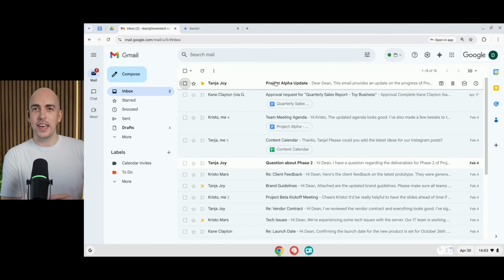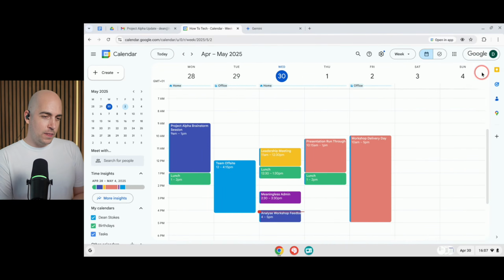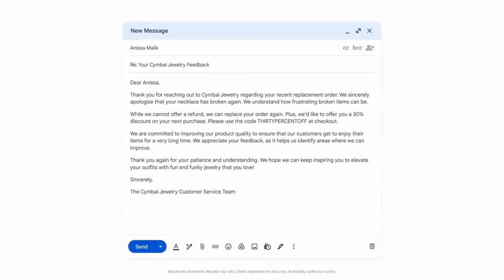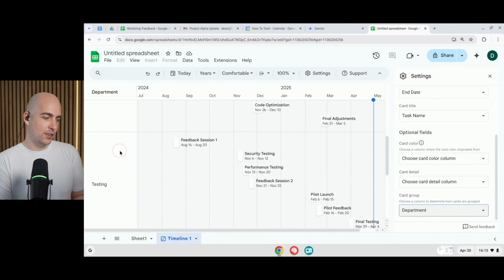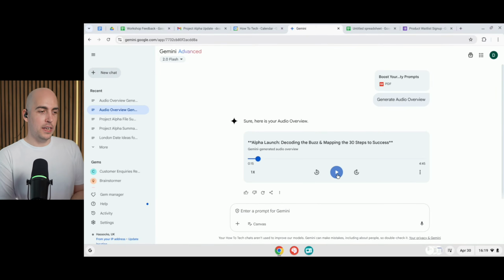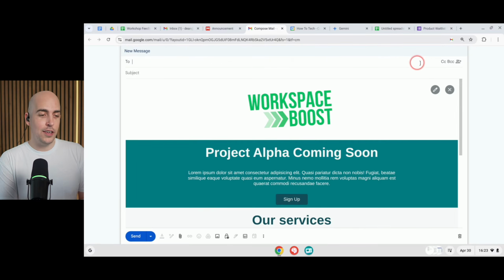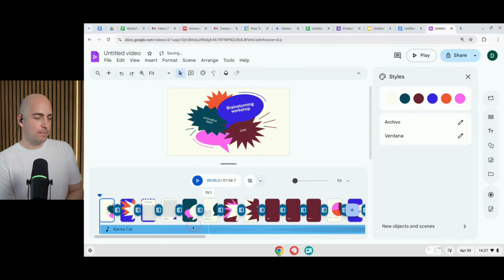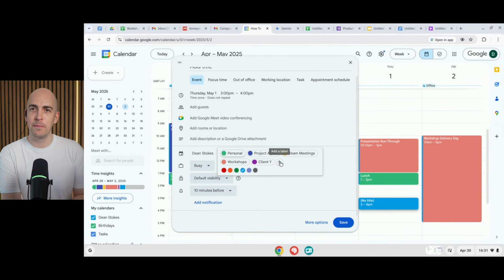Boost Your Productivity with Google Workspace (Workshop Replay)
In this 30 minute livestream, I shared some of my favourite tips for boosting your productivity with Google Workspace. It's split into three sections to replicate the kind of tasks you might tackle during your workday.

00:00 Intro
01:24 Find more emails from the sender
02:07 Summarise an email with Gemini
02:50 Use Gemini to find meetings on calendar
03:52 Colour coding on Google Calendar
04:51 Use time insights to understand your work
06:28 Analyse sentiment using AI in Google Sheets
08:18 Workspace Flows overview
11:18 Using .new to create files
11:35 Generate tables with Gemini in Google Sheets
12:50 Using timelines in Google Sheets
14:42 How to create a Google Form using Gemini
15:47 Use Gemini to create audio overviews of projects
17:52 Audio overviews in Google Docs
19:18 Create email layouts in Gmail
22:05 New templates in Google Slides
23:49 New templates in Google Docs
25:29 Use Google Vids to generate video
28:17 Summary
28:51 Q&A

Get free weekly tips directly to your inbox with Workspace Boost. I'll deliver a practical Google Workspace tip you can use right away, every week. You'll get clear, concise advice that helps you simplify your workflow and get more done.